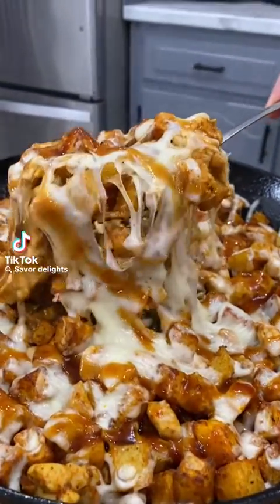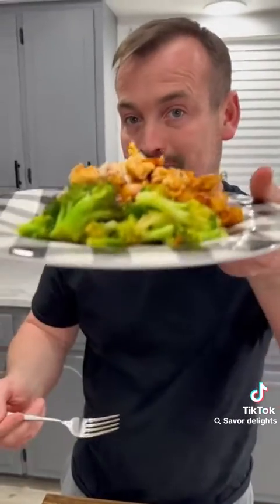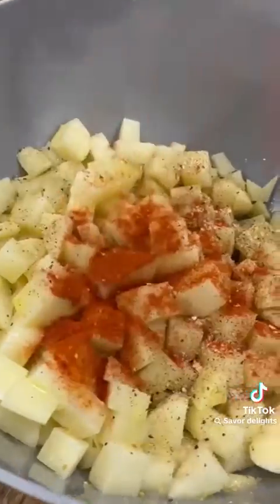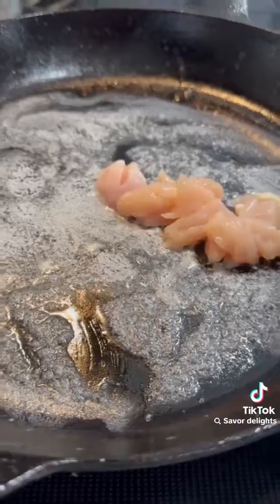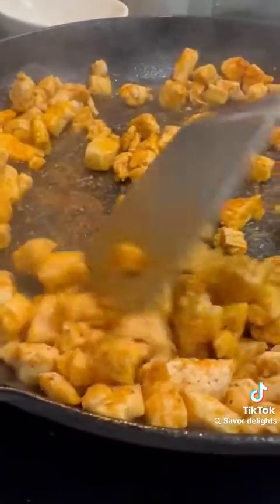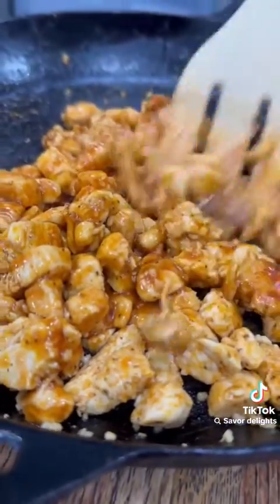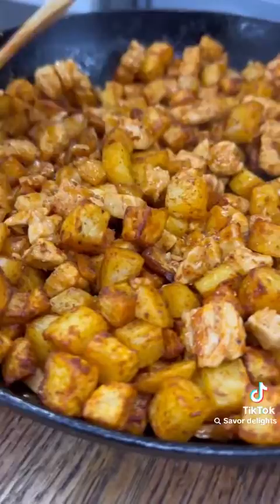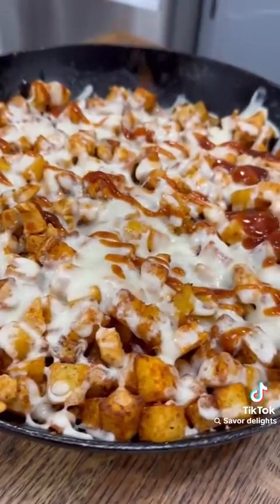April 1, 2024